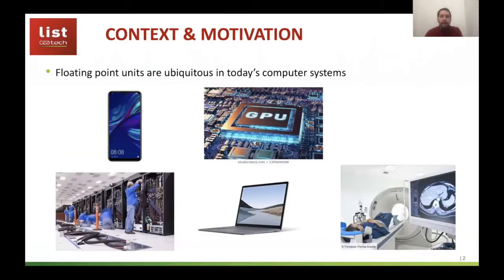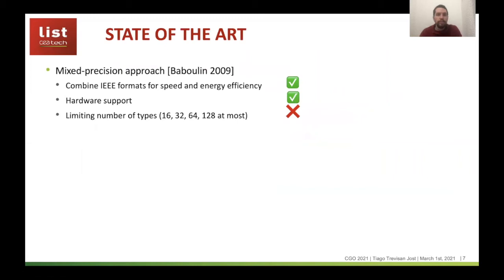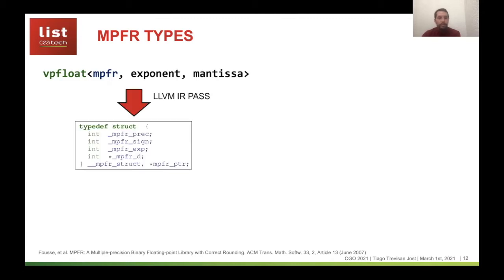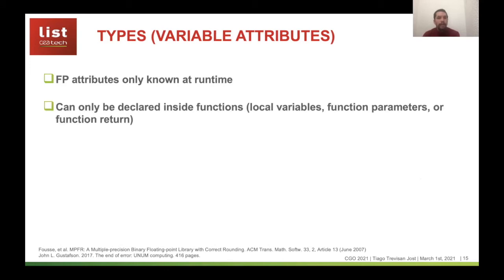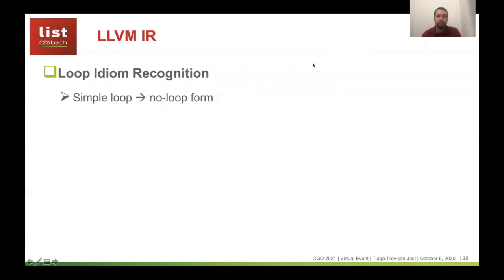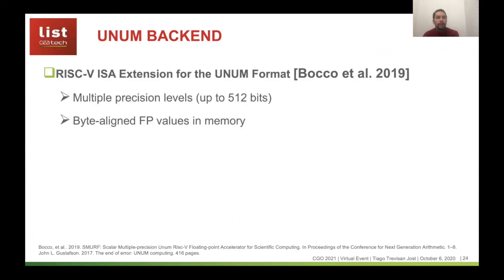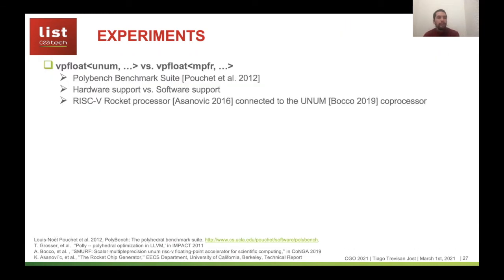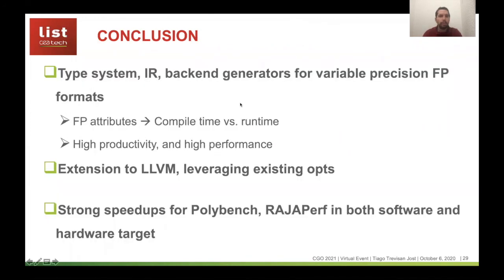[CGO ‘21] Session 2 - Seamless Compiler Integration of Variable Precision Floating-Point Arithmetic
Session #2: Dealing with Precision

Title: Seamless Compiler Integration of Variable Precision Floating-Point Arithmetic

Authors: Tiago Jost (Univ. Grenoble Alpes CEA, LIST, Grenoble, France), Yves Durand (Univ. Grenoble Alpes CEA, LIST, Grenoble, France), Christian Fabre (Univ. Grenoble Alpes CEA, LIST, Grenoble, France), Albert Cohen (Google), Frédéric Pétrot (Univ. Grenoble Alpes, CNRS, Grenoble INP, TIMA, Grenoble, France)